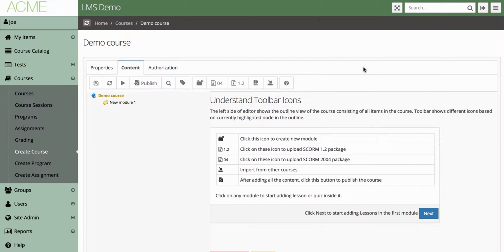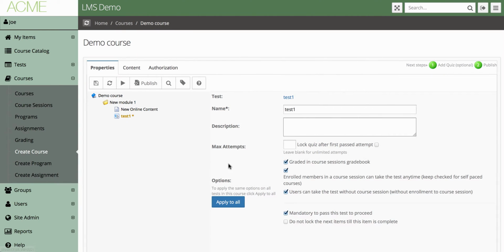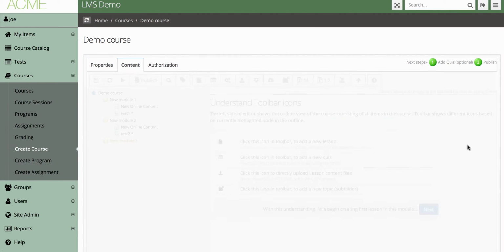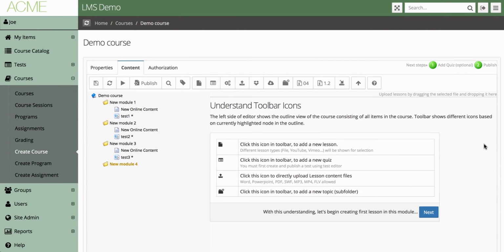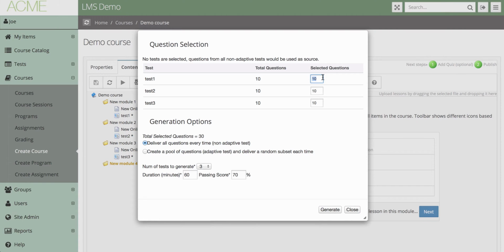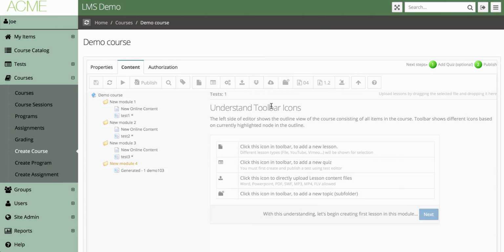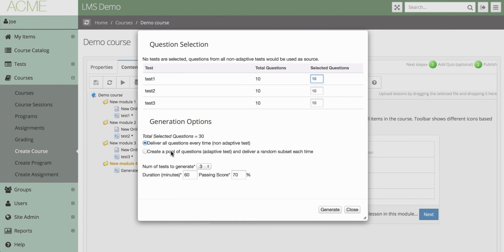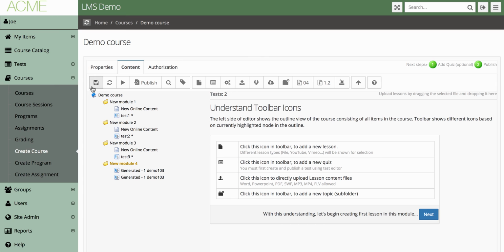15 generate test using other tests